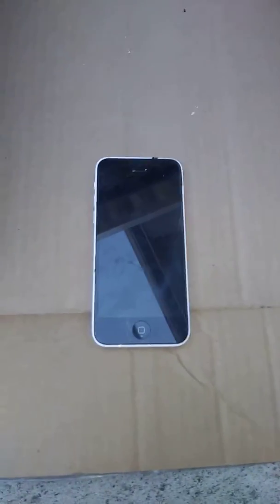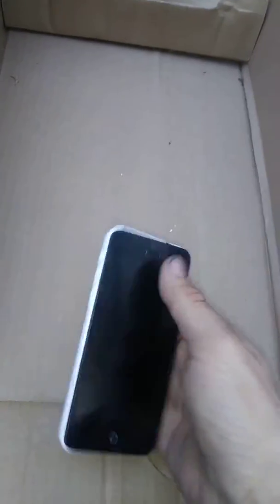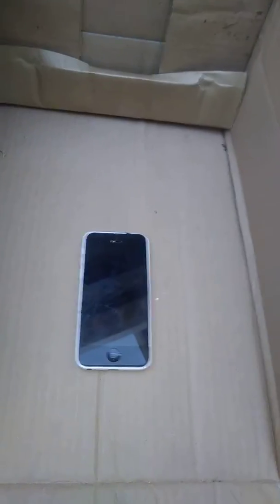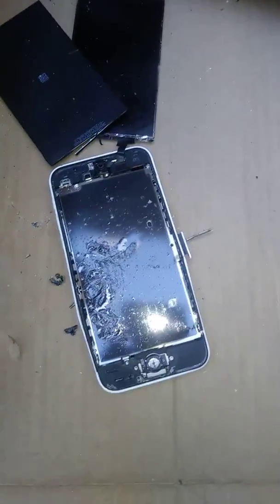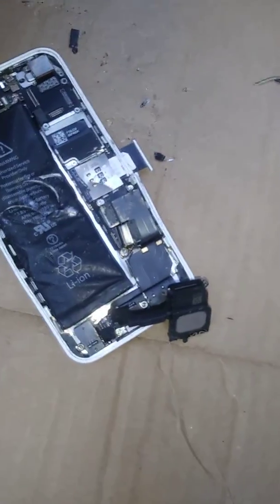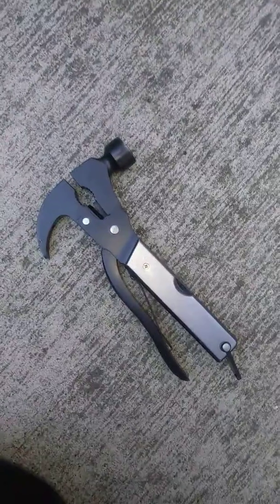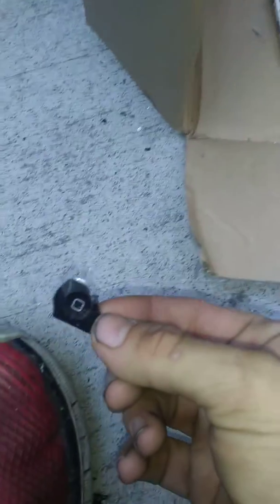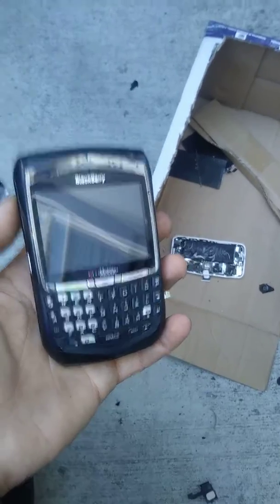Iphone 5c screen repair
How to properly replace the screen on a cheap shortcut filled overpriced "old" iphone 5c